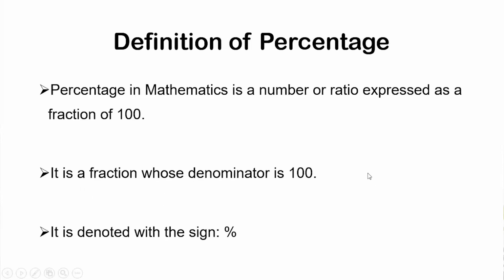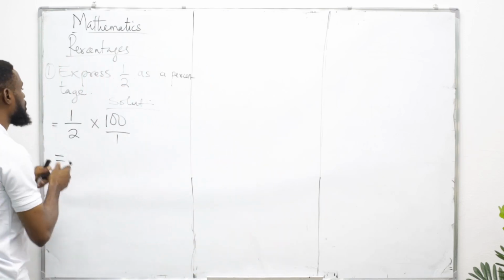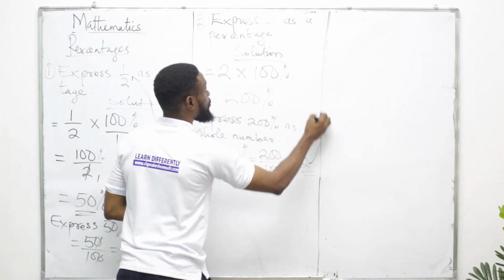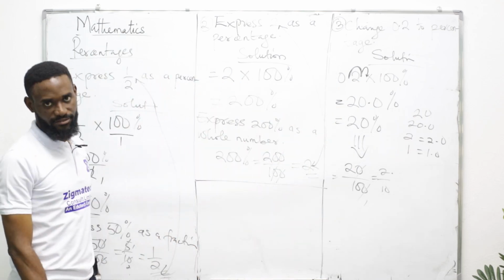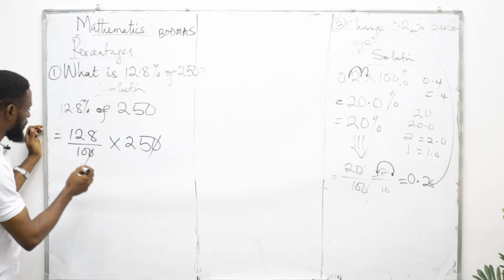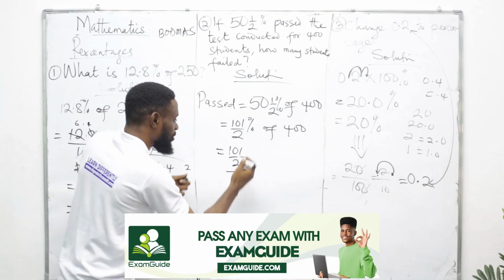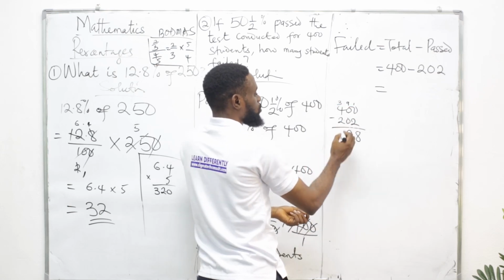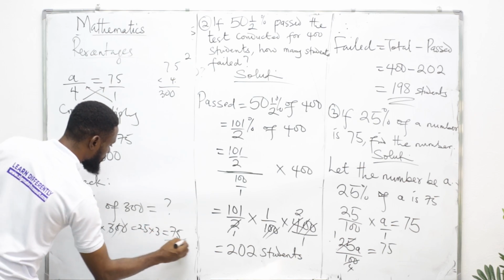PERCENTAGES SIMPLIFIED | MATHEMATICS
By the end of this lesson, you will have fully understood what percentage means and be able to solve problems relating to percentages.